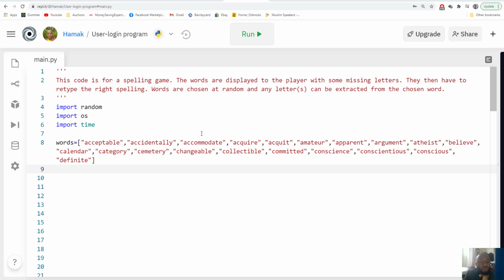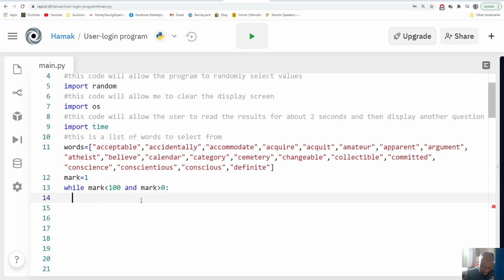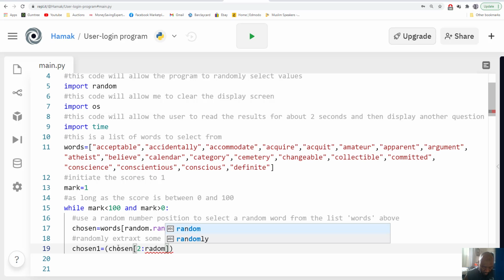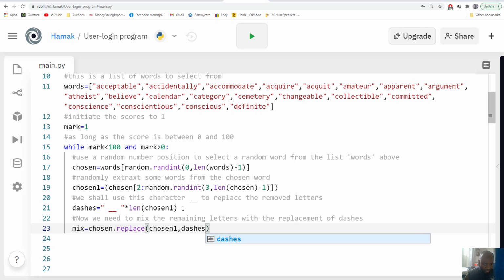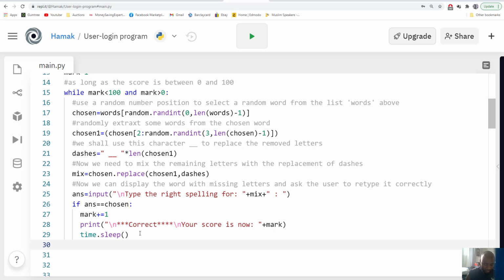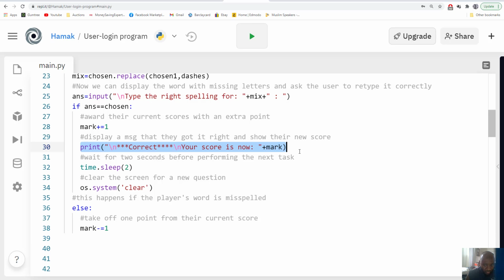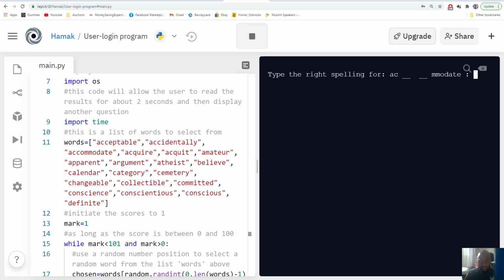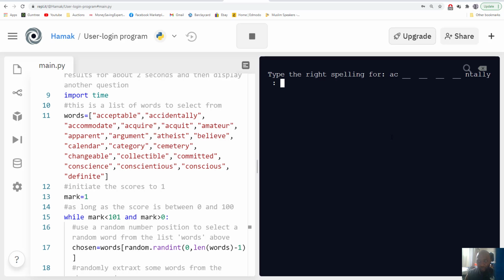Python Code for a Spelling Game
In this video I will be teaching you haw to code a little spelling game using Python programming.